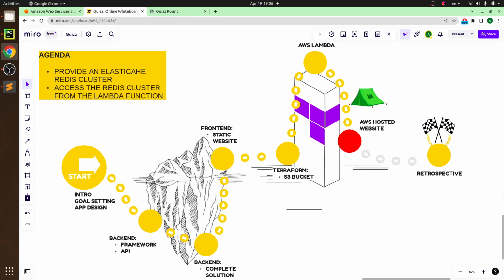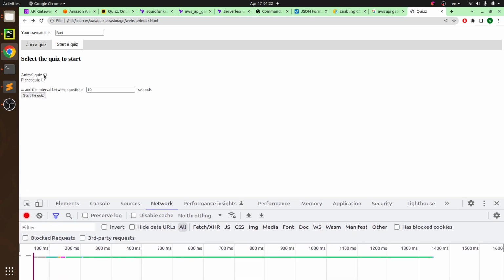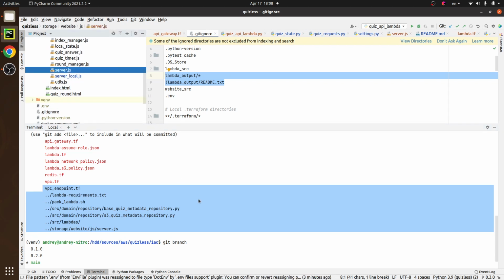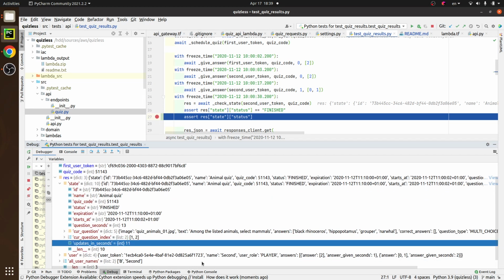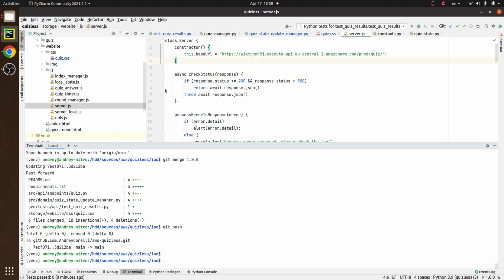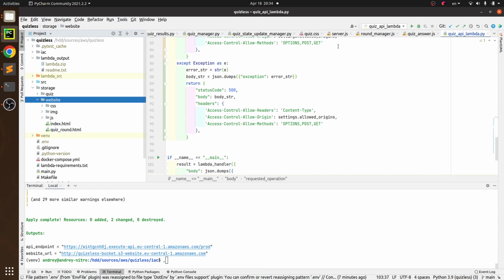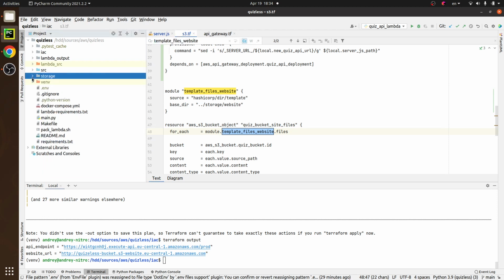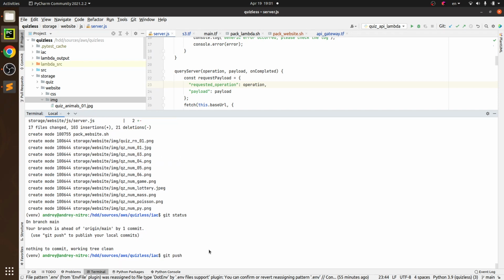AWS Serverless website - 09 - Finalizing the deployment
I am demonstrating how to implement an API for the AWS hosted website using Python. In this video I resolve the CORS issue / website script bugs and finish the exercise.

All the code that I will be writing in the videos is hosted on a public Github repository: